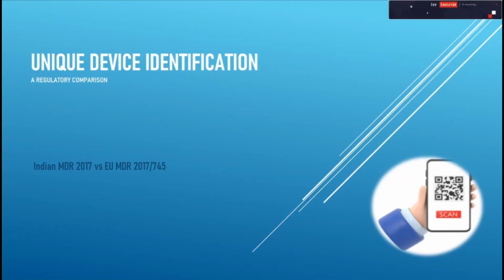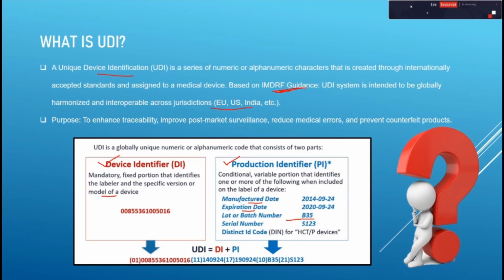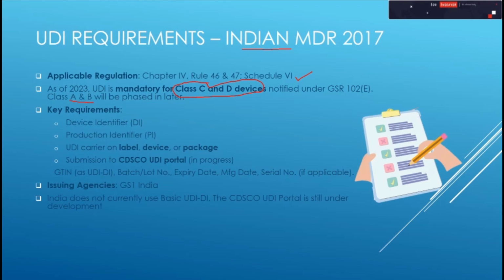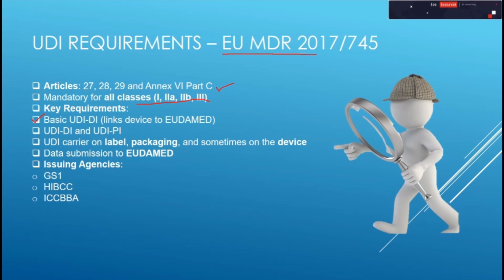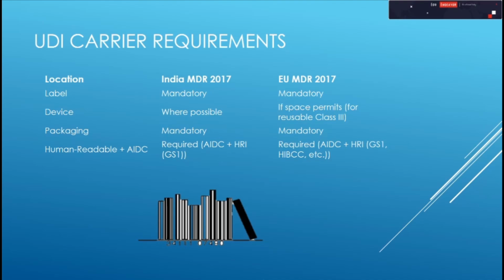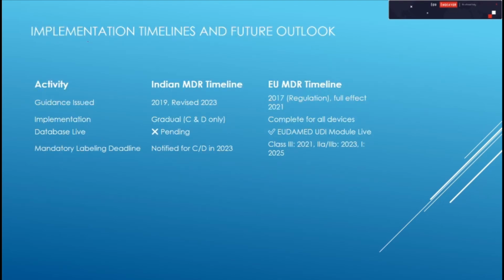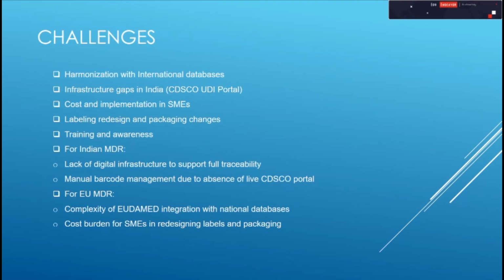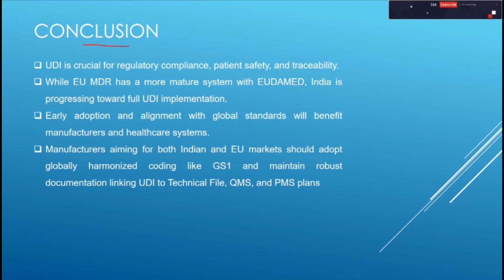Unique Device Identification (UDI) in Medical Devices: Indian MDR vs EU MDR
📌 Are you struggling to understand Unique Device Identification (UDI) under Indian MDR (Medical Device Rules, 2017) and EU MDR (Medical Device Regulation 2017/745)?

This video breaks it down clearly — from UDI structure, Basic UDI-DI, issuing agencies like GS1 and HIBCC, to EUDAMED registration and Indian IUDID portal.

👉 Topics Covered:
✅ What is UDI?
✅ UDI requirements under Indian MDR
✅ UDI requirements under EU MDR
✅ Differences between Indian MDR and EU MDR UDI